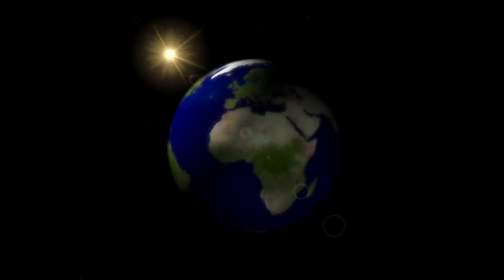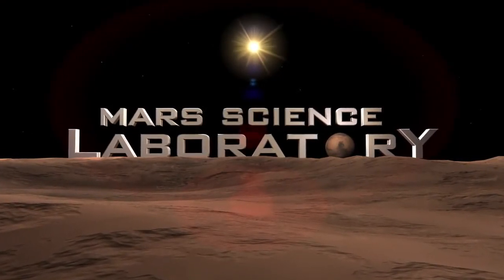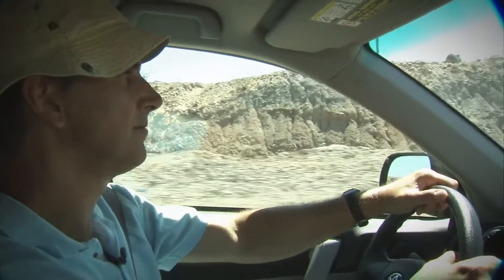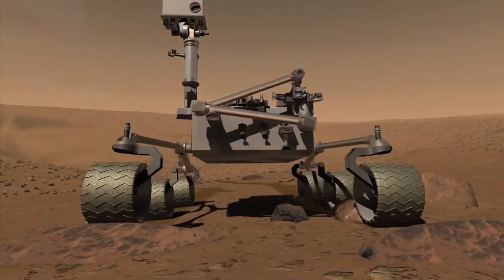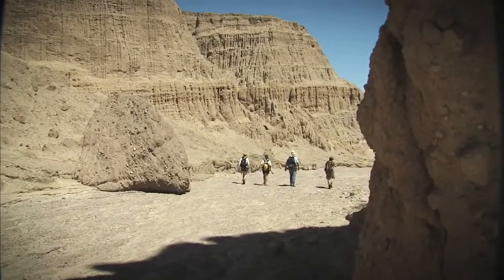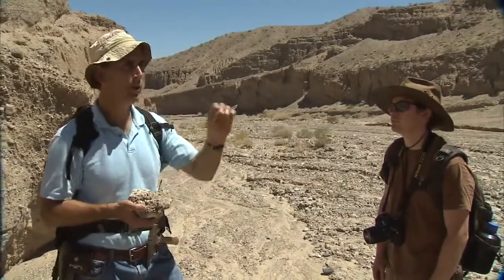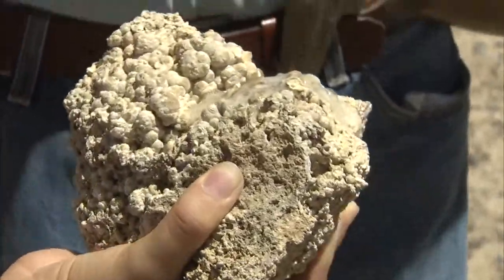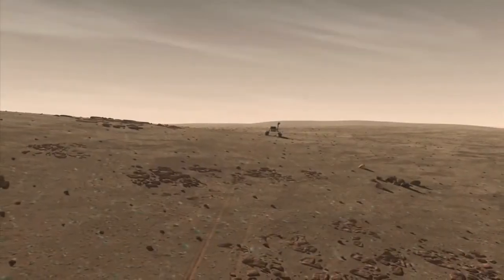Life On Mars The Mars Science Laboratory NASA JPL Video in HD Quality Science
,Science
,science news
,science daily
,science
,science buddies
,science fair projects
,science news for kids
,science channel
,science magazine
,science friday
,science for kids
,science articles
,science articles for kids
,science a-z
,science activities for kids
,science applications international corporation
,science and religion
,science and faith lyrics
,science activities for preschoolers
,science american